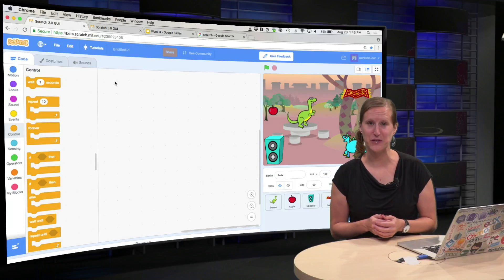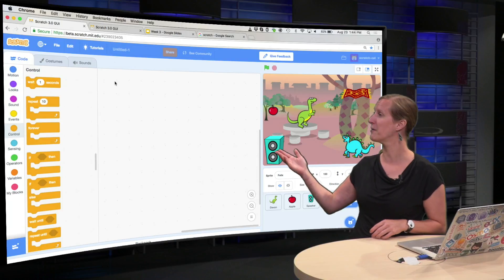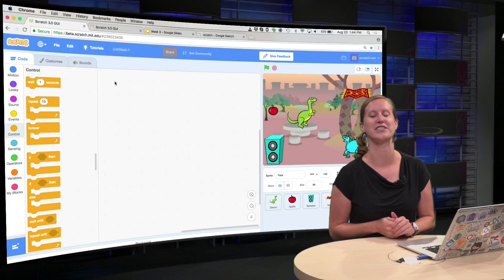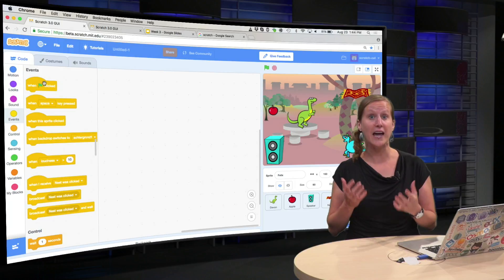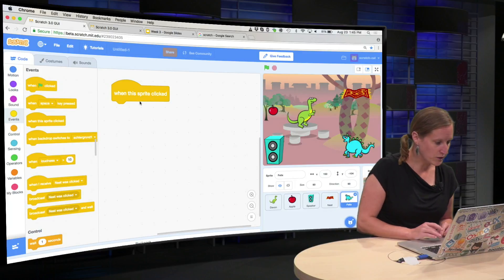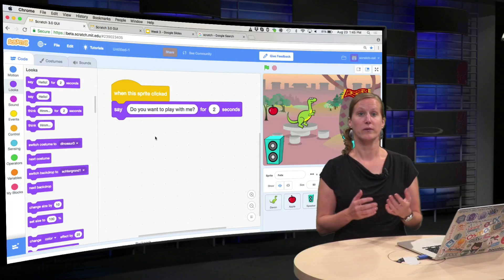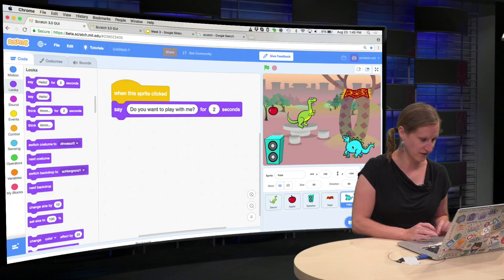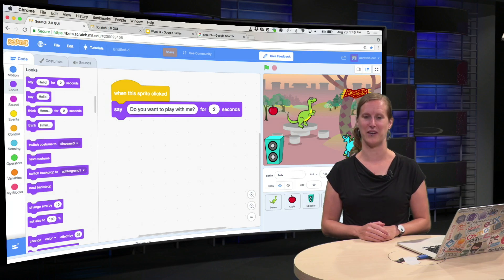ScratchTX_2018_eng_3.2-video